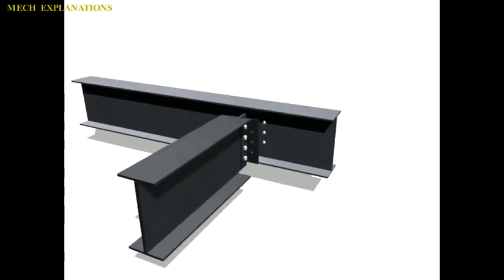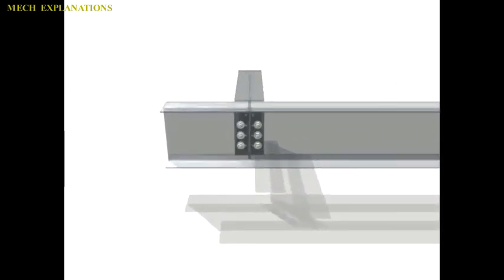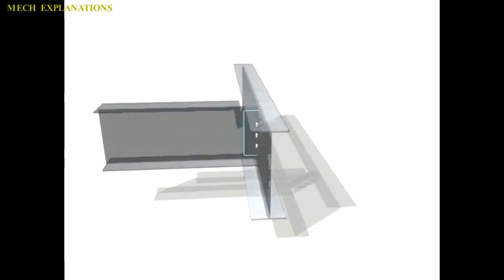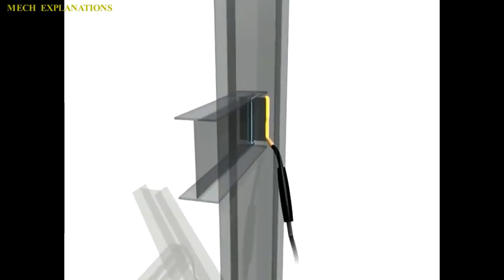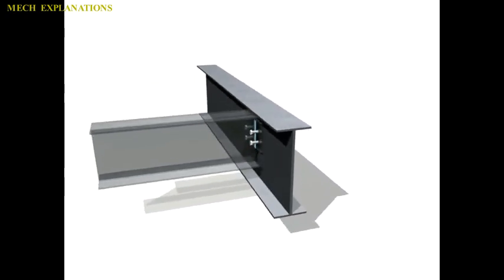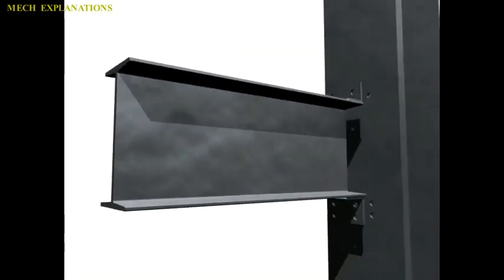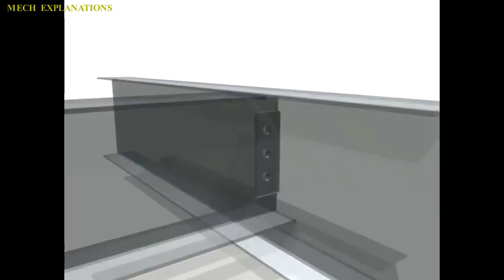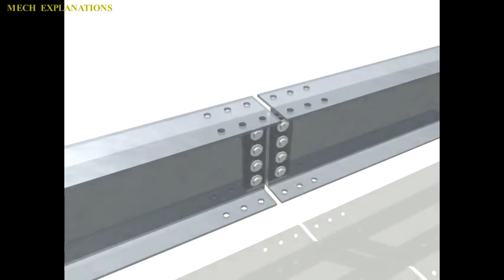Gusset Plates ✔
this video is all about the term Gusset Plates under mechanical engineering .

let  us  learn  about  the  term  Gusset  Plates.

Gusset  plates  are  thick  sheets  of  steel  that  are  used  to  connect  beams  and  girders  to  columns  or  to  connect  truss  members.

 A  gusset  plate  can  be  fastened  to  a  permanent  member  either  by bolts,  rivets  or  welding  or  a  combination  of  the  three.

 Gusset  plates  not  only  serve  as  a  method  of  joining  steel  members together  but  they  also  strengthen  the  joint.

They  are  used  in  bridges  and  buildings  as  well  as  other  structures.

Gusset  plates  are  usually  either  made  from  cold  rolled  or  galvanized steel  based  upon  their  use.

 Galvanized  steel  offers  more  protection  from  rust,  so  this  is usually  used  when  the  gusset  plate  is  exposed  to  the  elements.

The  gusset  plate  is  usually  painted  to  match  nearby  steel  and fixtures  and  to  give  it  an  extra  layer  of  protection.

Occasionally  gusset  plates  will  be  made  from  copper  or  aluminum,  but only  with  small  structures  that  do  not  require  much  support.

 The  copper  and  aluminum  gusset  plates  also  provide  a  more  attractive  finish  for  exposed  structures.